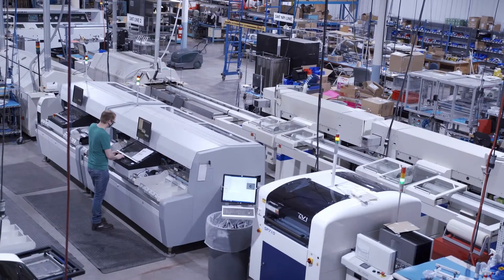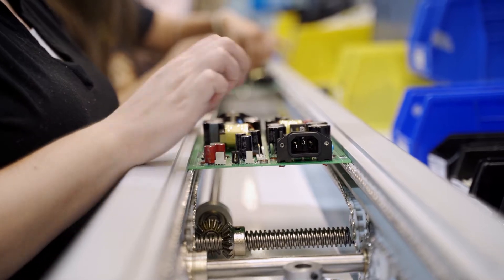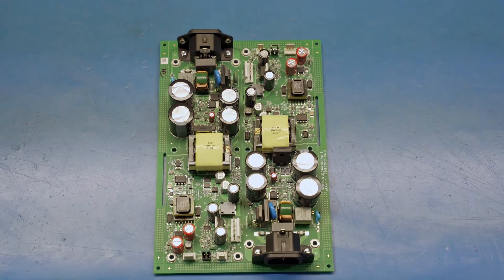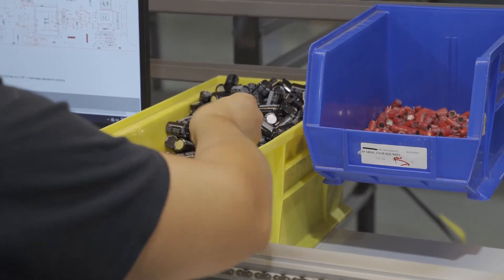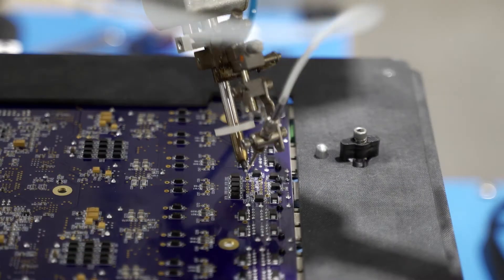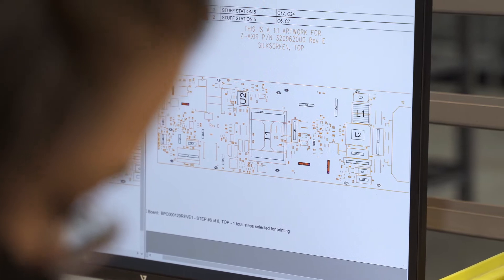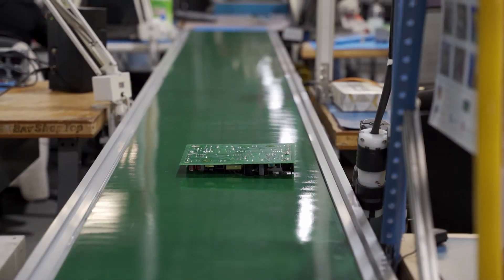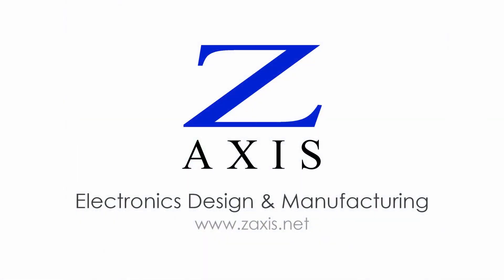Why through-hole technology is not dead yet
Why do we still use through-hole technology to make PCB assemblies, when SMT (surface mount technology) boards are typically smaller and cheaper?
For many contract manufacturers, through-hole PCB assembly is a distraction from their higher-volume SMT business. But since through-hole components are essential for many applications, you should know how well your contract manufacturer is equipped to handle them.  At Z-AXIS, we run mixed-technology PCBs (a combination of through-hole and SMT components) every day at our manufacturing center in western New York. We have honed our ability to produce them at reasonable cost and high quality in the USA. Here’s how.